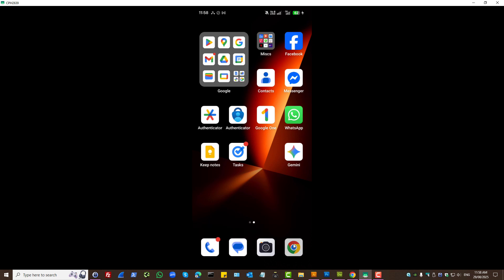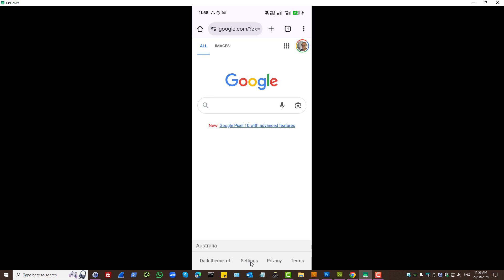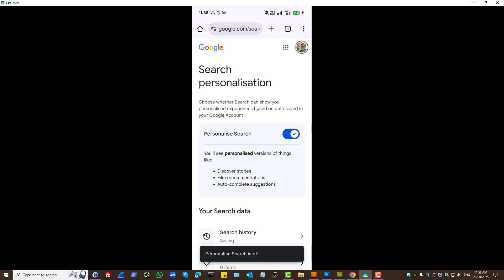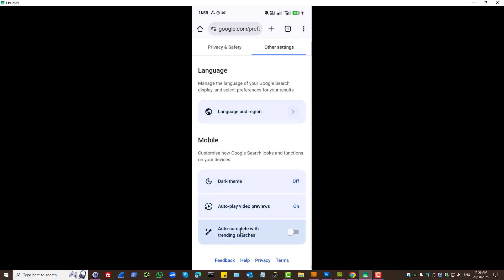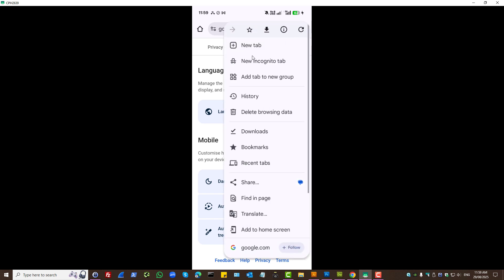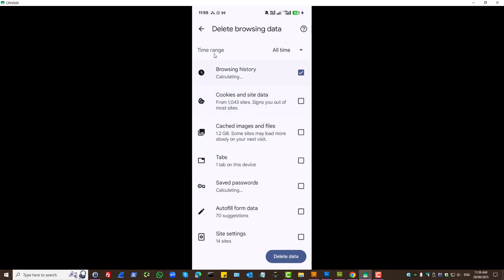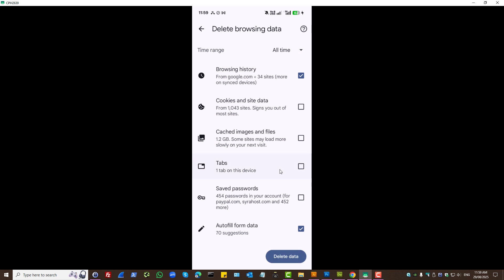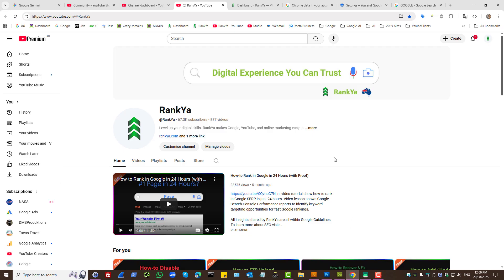Chrome App: How-to Stop Search Suggestions Autocomplete & Delete Chrome History (Complete Guide)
Want to clean up the search suggestions and history in the Chrome browser on your phone? This complete guide will show you how to stop unwanted autocomplete and delete your past searches for a cleaner, more private browsing experience on mobile.

**IMPORTANT:** This tutorial is for the Chrome mobile browser app, not the desktop version or the main Google App.

In this video, we cover the three key steps to take full control of your search suggestions on Android or iPhone:
1.  **Turn Off Search Predictions:** We'll navigate through the Chrome app settings to turn off Search personalization feature that sends your search data to Google.
2.  **Delete Your Chrome History:** We'll show you how to access your Google Chrome App Settings to delete browsing data including autofill option.
3.  **Clear On-Device History:**
Go to Settings App - Apps - App Management - (Find Chrome App) and check and perhaps delete "Data usage"